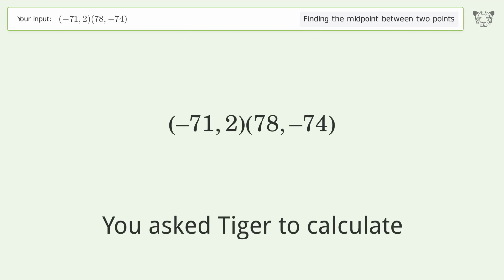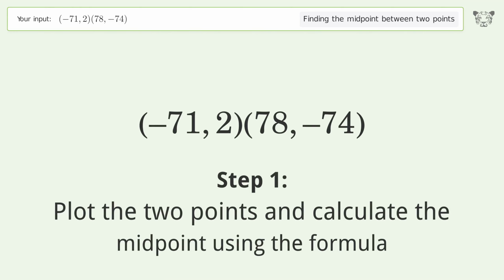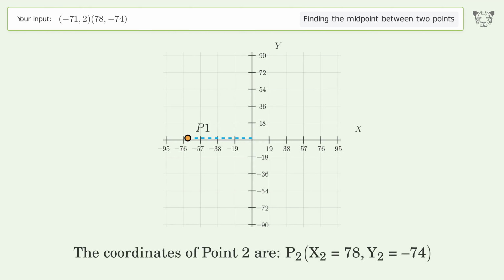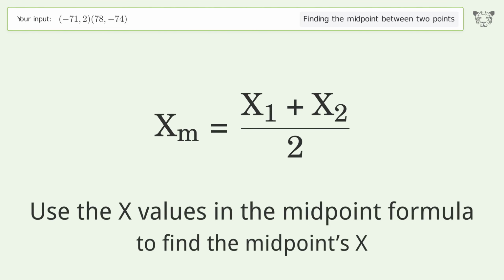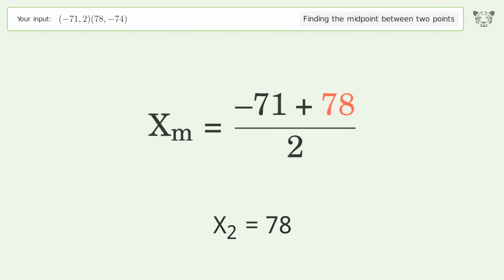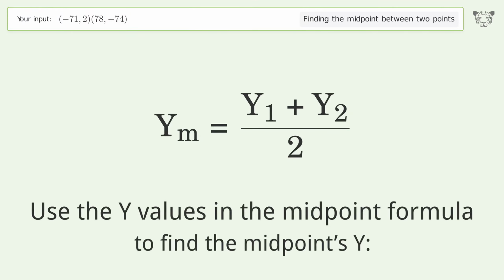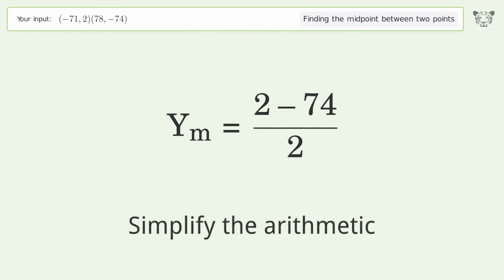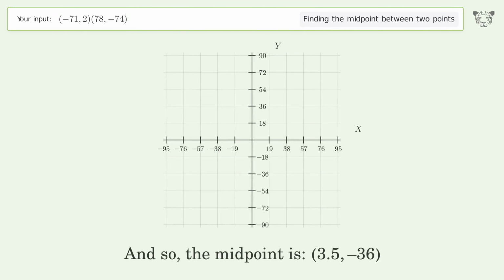Find the midpoint between two points p1 (-71,2) and p2 (78,-74): Step-by-Step Video Solution